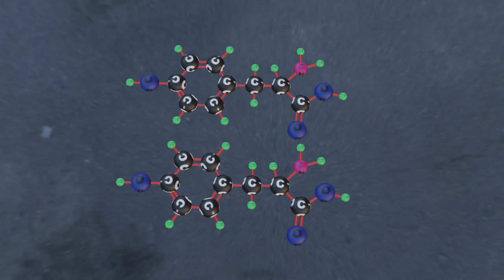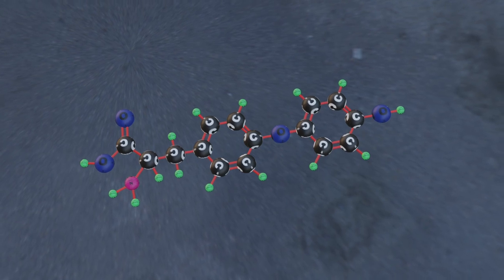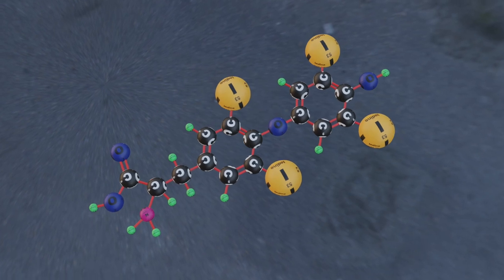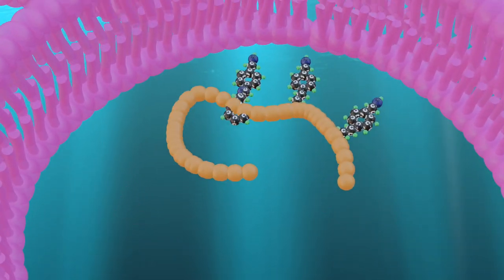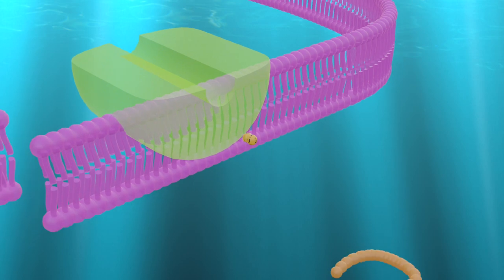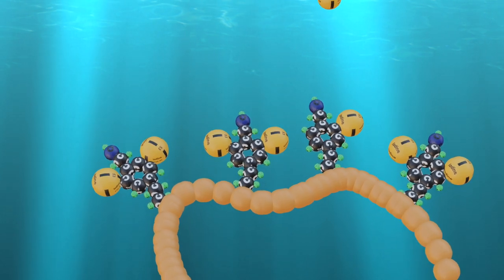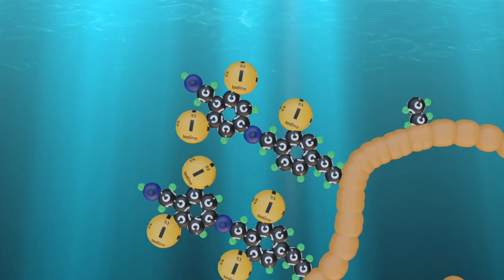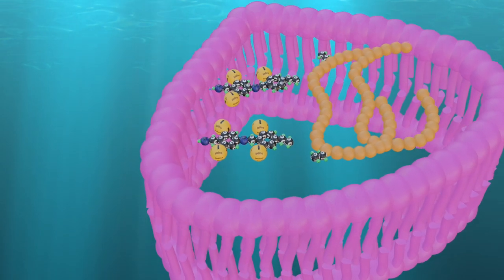Thyroid Hormon Synthesis 3D Animation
Thyroid hormones are composed of two molecules of tyrosine, which are joined together by a single covalent bond. Iodine atoms are added to the tyrosine molecules, giving them their distinct properties and making them important to the body's endocrine system. Thyroglobulin is synthesized in the endoplasmic reticulum and transported to the colloid, where iodine is added and thyroid hormones are formed. The hormones are then transported back into the follicular cell and released into circulation.